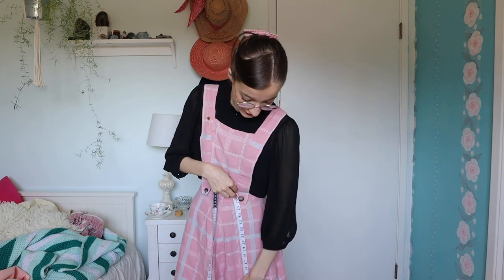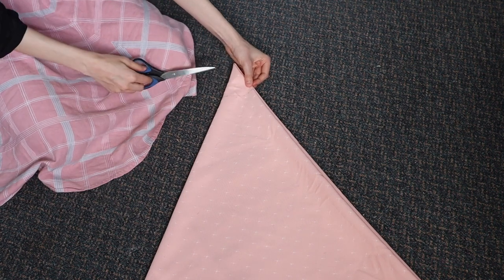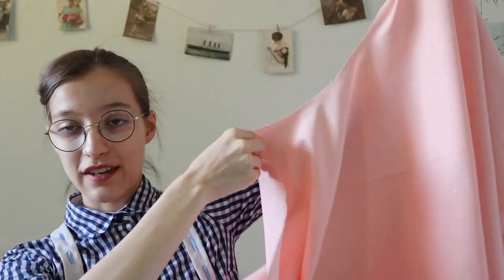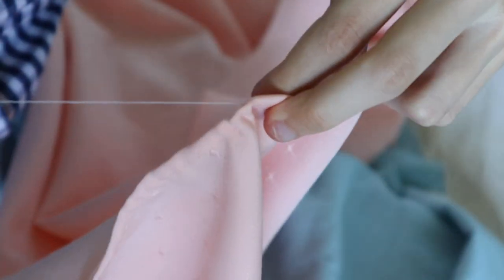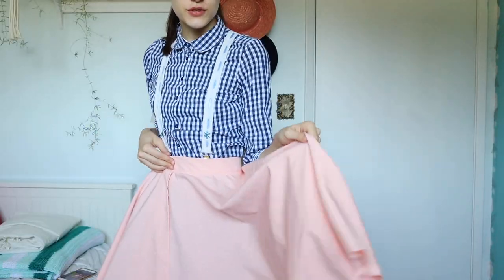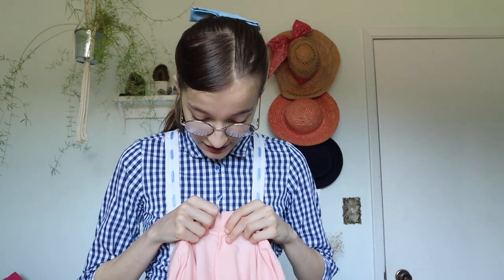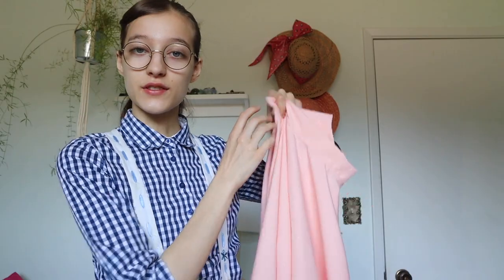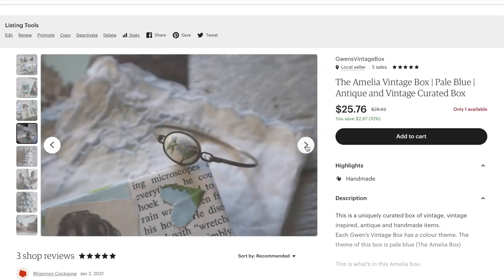How to Make a 1950's Circle Skirt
Here's a tutorial on how to make a 1950's circle skirt! Could it possibly be made out of a tablecloth? Certainly not!  It's definitely not like everything I ever make is made out of a table cloth/sheet or anything...

Etsy Shop

“Alice Blue Gown” - Edith Day and Rosario Bourdon (1920)
“A Conscientious Objector” - Alfred Lester (1917)
“Are We Downhearted? No!” - Harrison Latimer (1914)